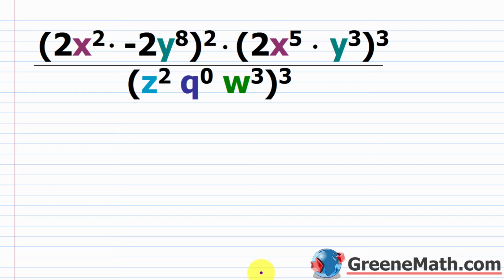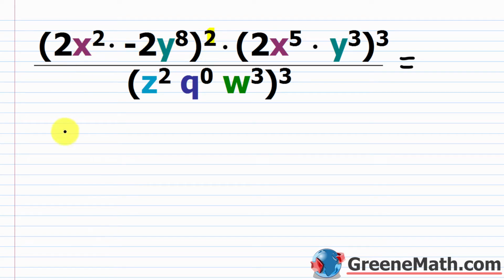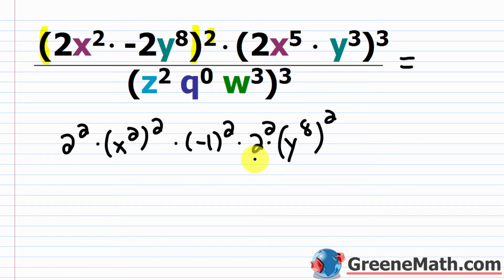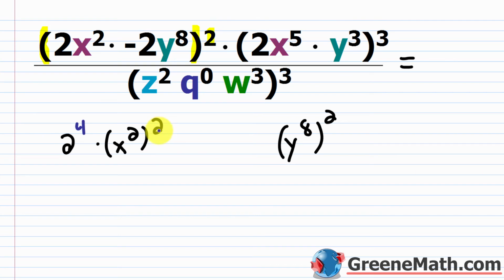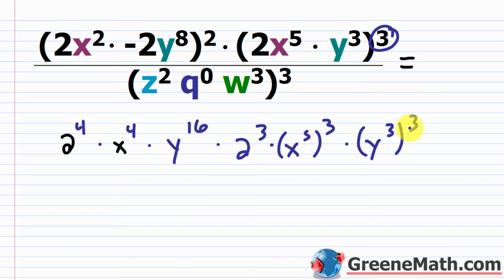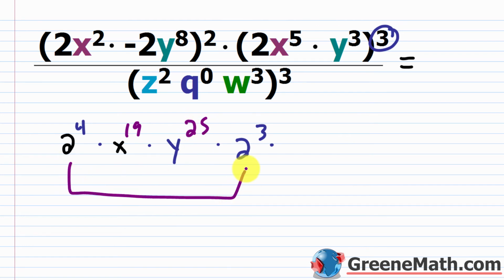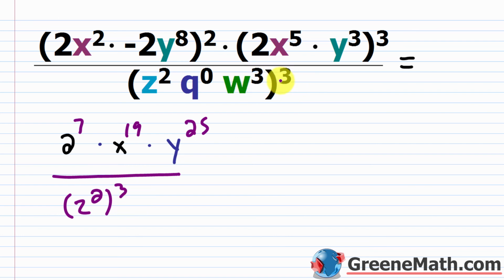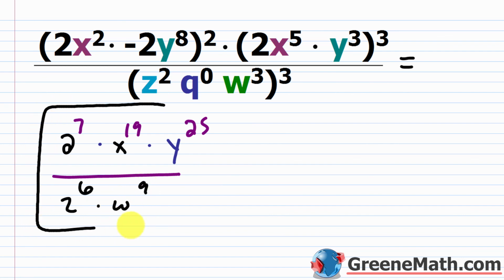Product and Power Rule for Exponents #10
In this video, we will simplify using the product rule for exponents and the power rules for exponents.